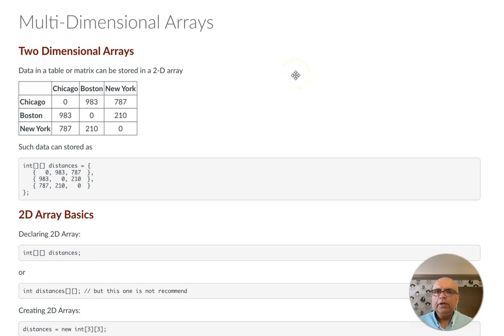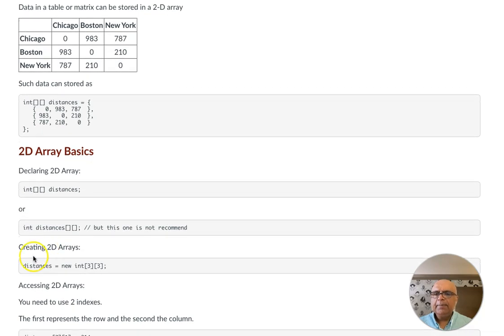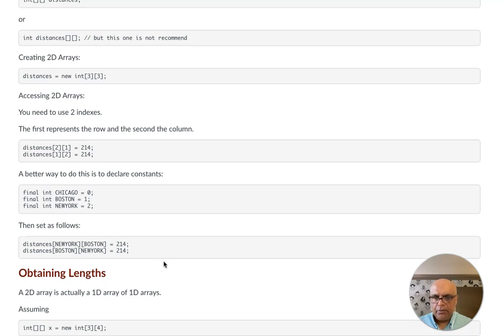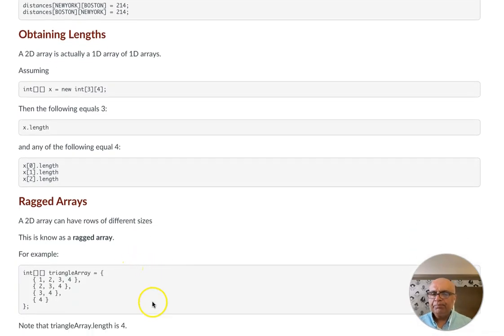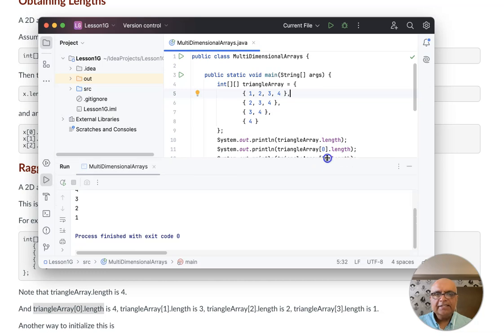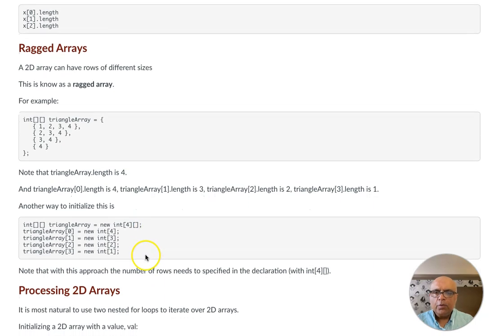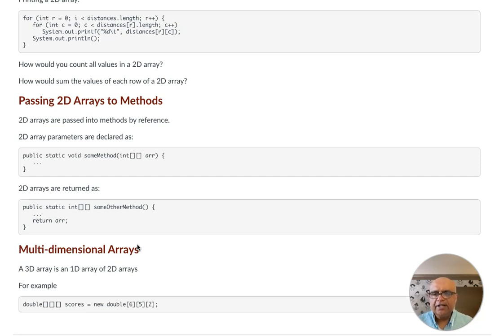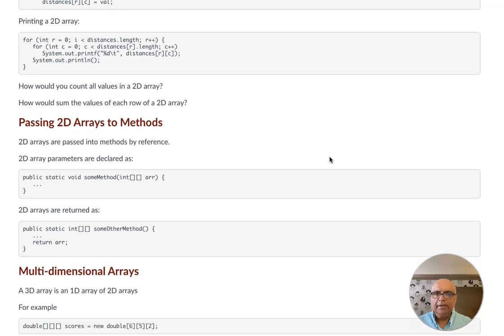Review of Multi Dimensional Arrays with Java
Review, with Java, of 2D arrays, 2D array declaration and creation, array lengths especially as array or arrays, ragged arrays, 2D arrays are parameters, and multi-dimensional arrays.

Previous programming knowledge is assumed. Use this as refresher of these concepts. Eg. students taking a CS 2 type course may use it review concepts for CS 1.